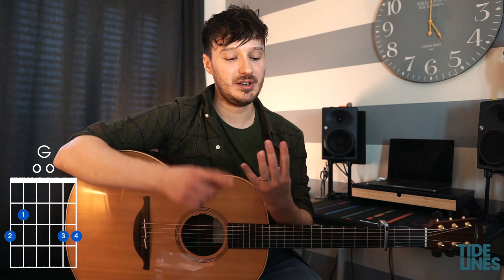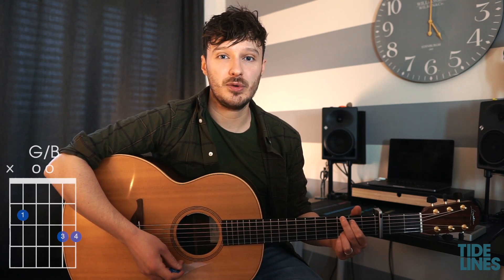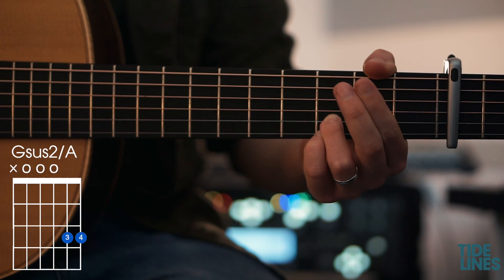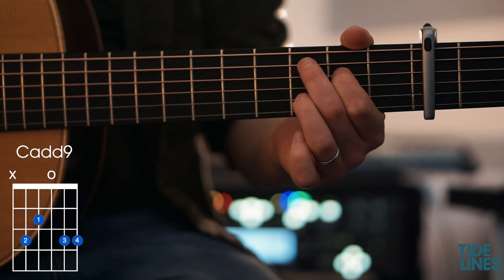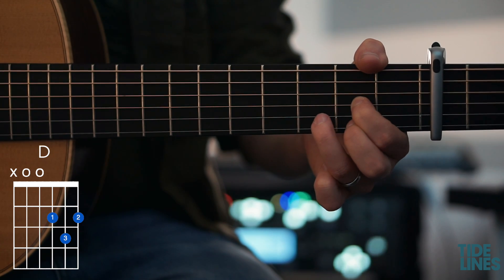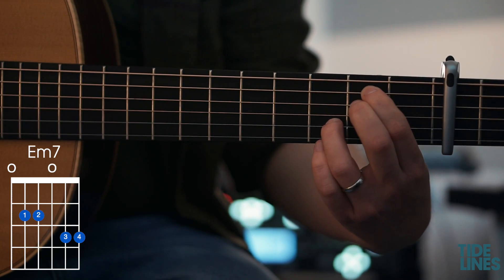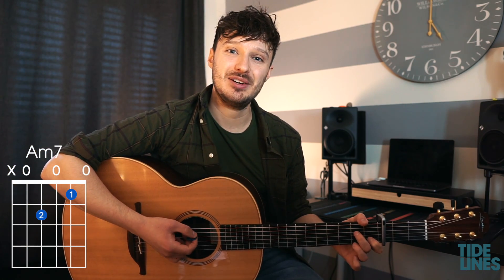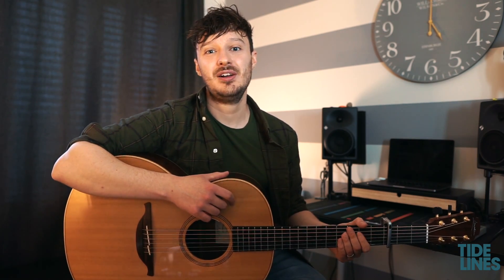Tide Lines - These Days (Guitar Tutorial by Ali)